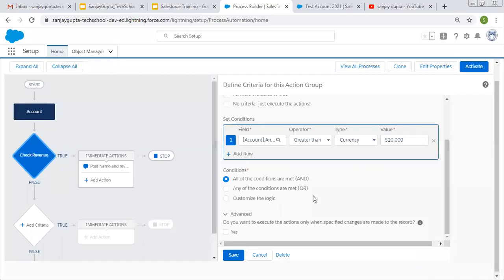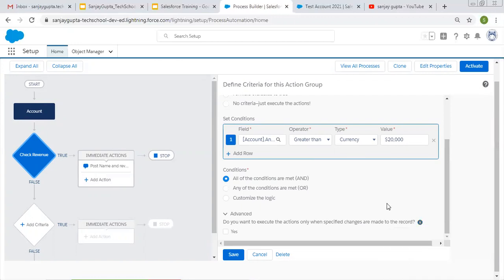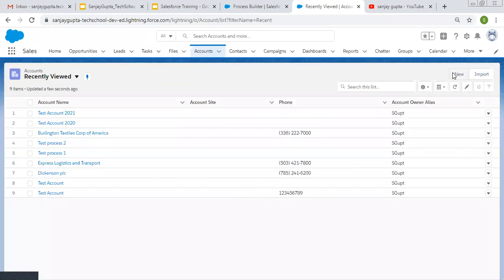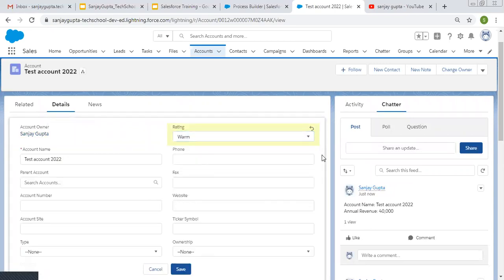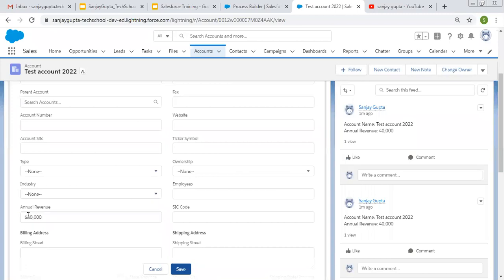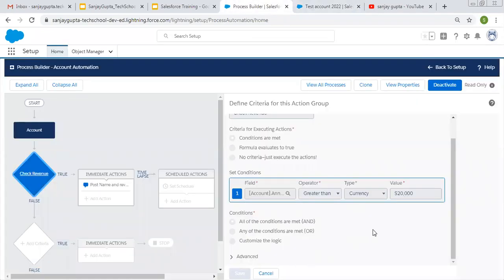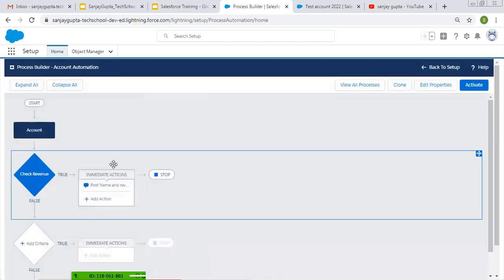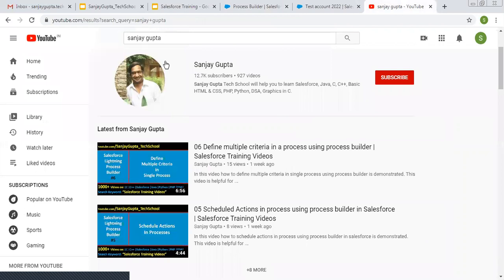09 Do you want to execute the actions only when specified changes are made to the record?